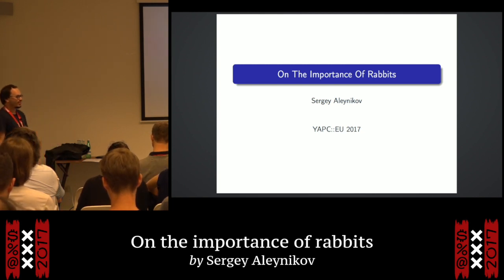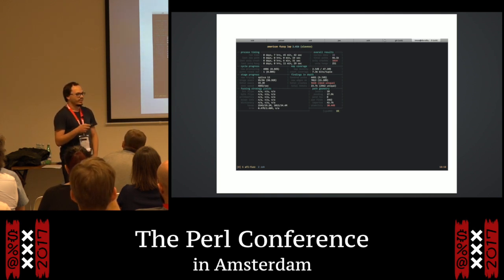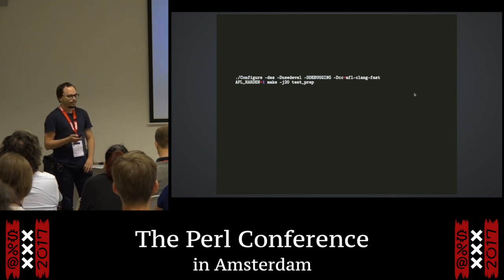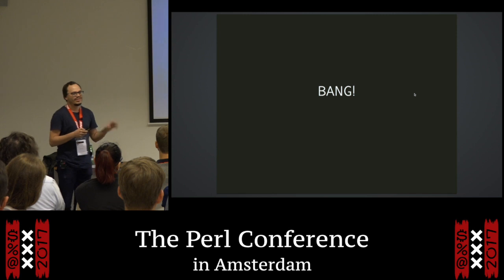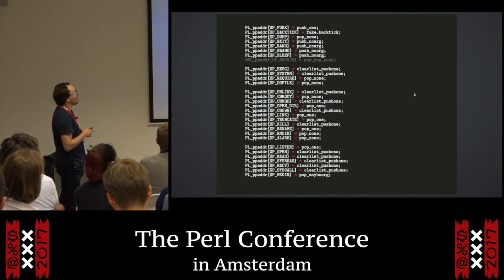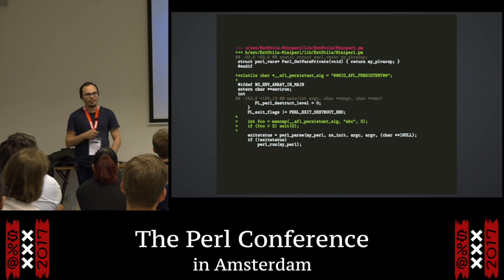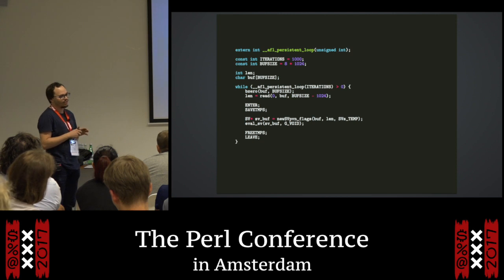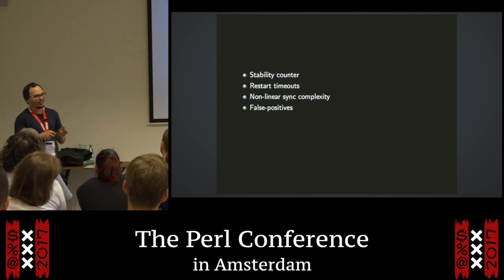“On the importance of rabbits” - Sergey Aleynikov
"On the importance of rabbits"
presentation by Sergey Aleynikov
The Perl Conference in Amsterdam
9 August 2017